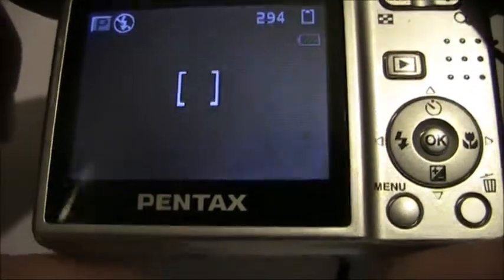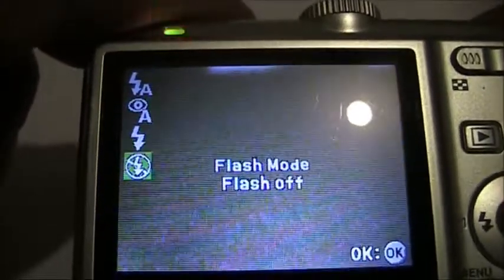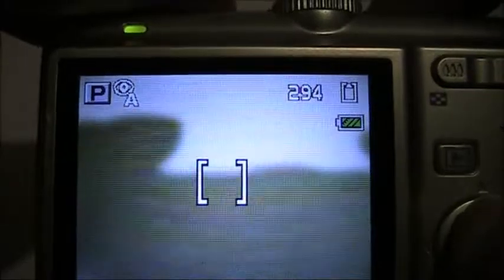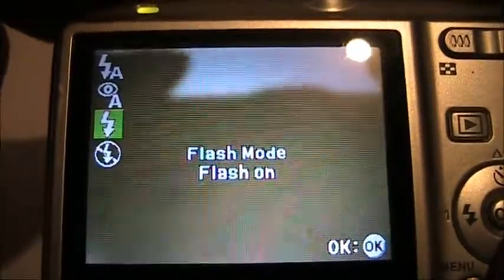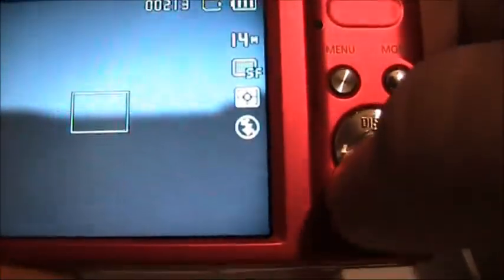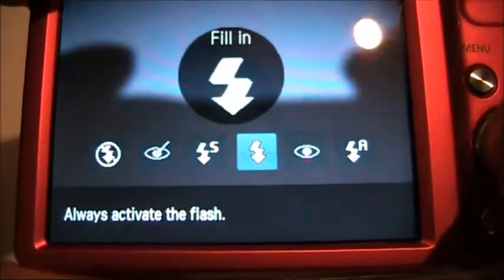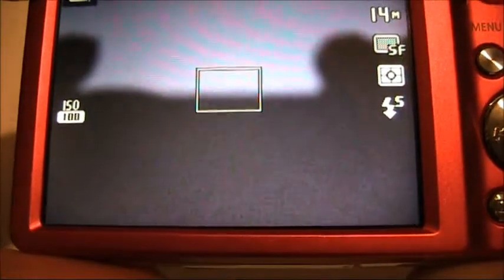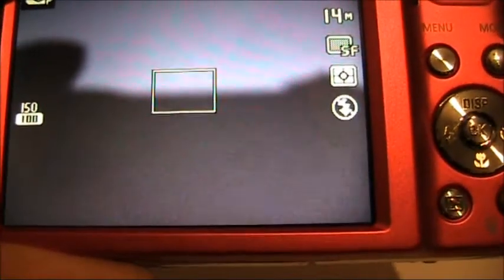flash.wmv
Changing the Flash setting on a digital camera